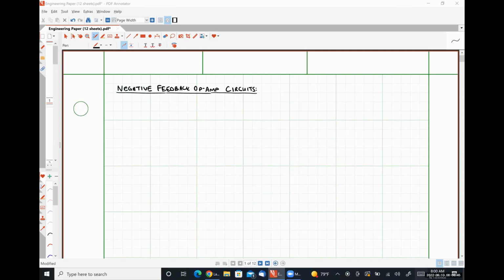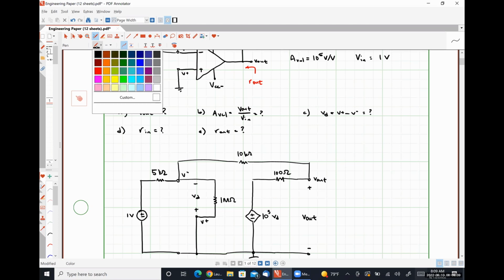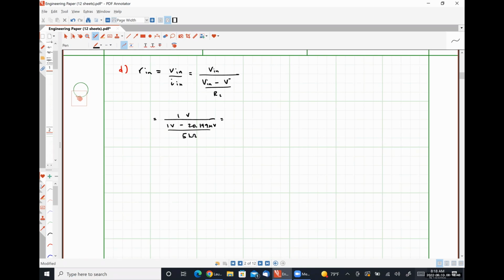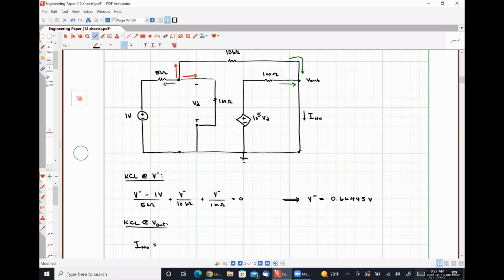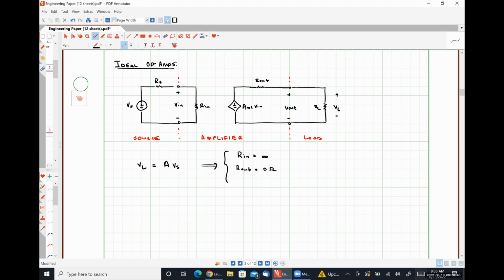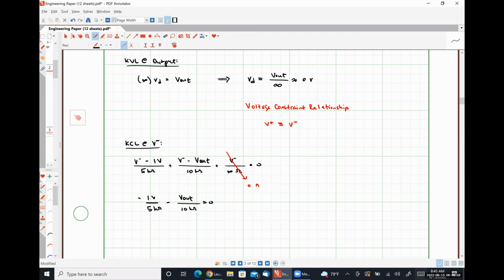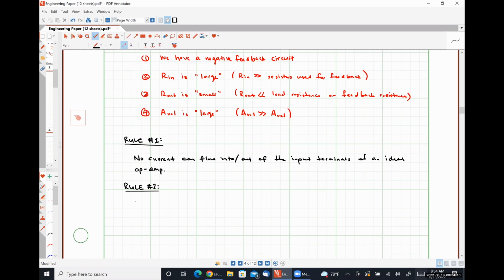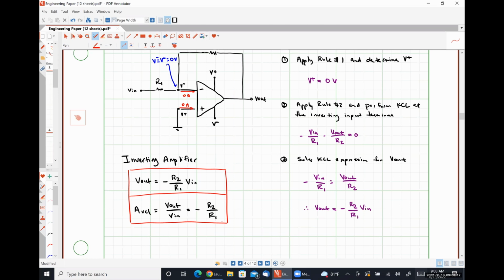ELEN 223 (Summer 2022) - Class Meeting #05 - 06/13/2022